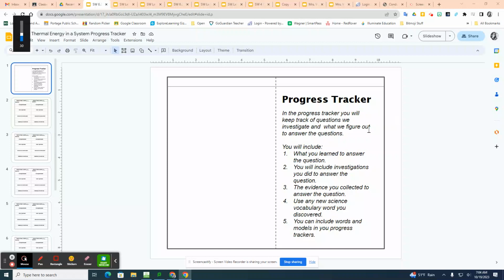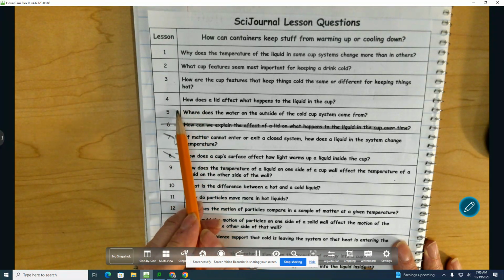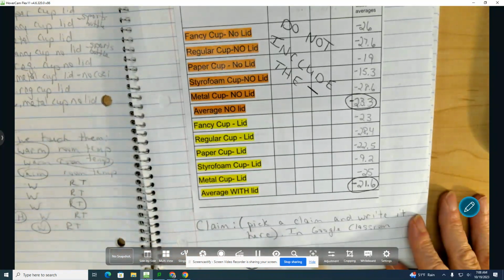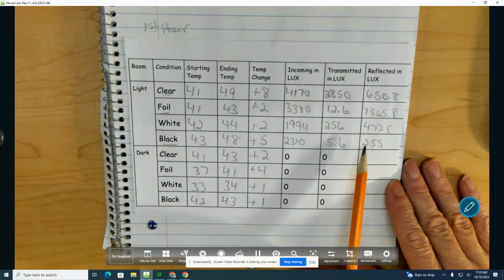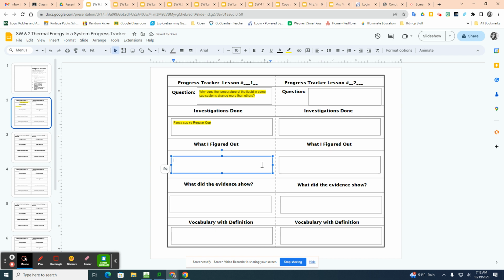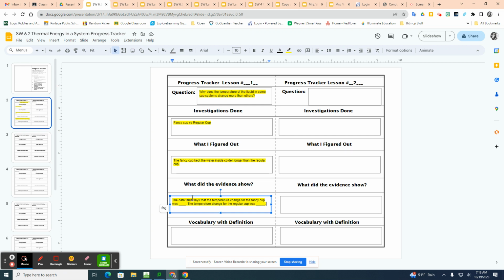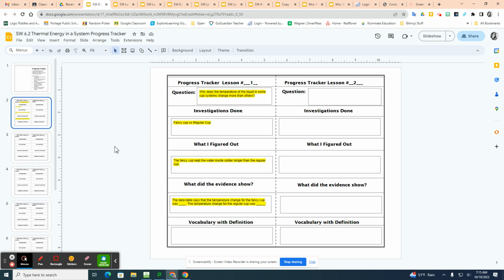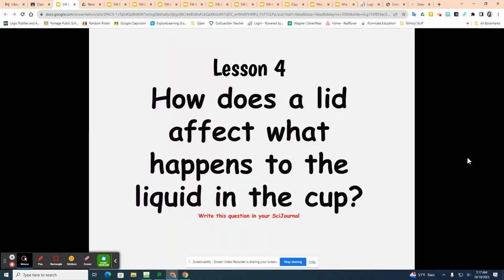SW 6.2 Thermal Energy in a System Progress Tracker Instructions